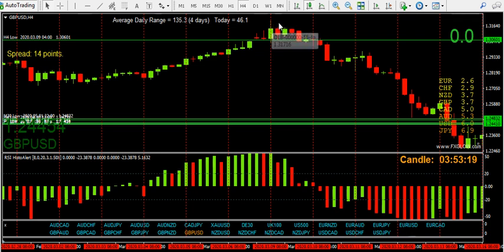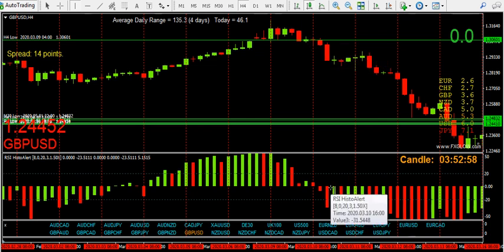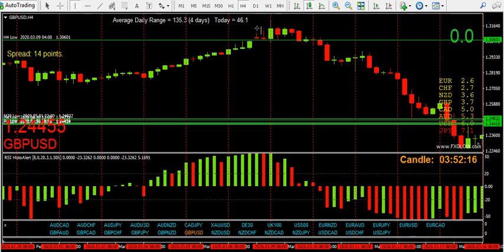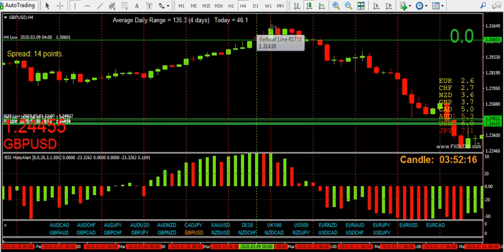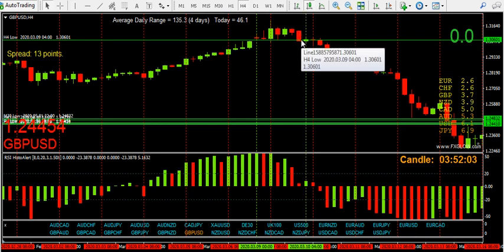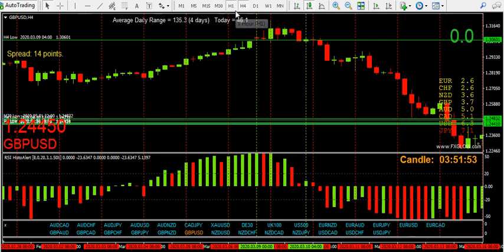How the RsiHistoAlert factors into my forex trading strategy more and more